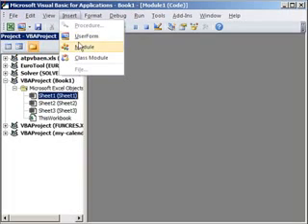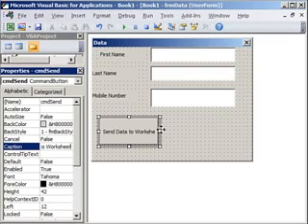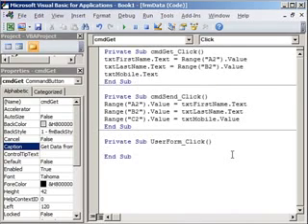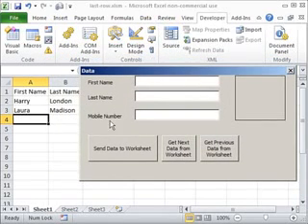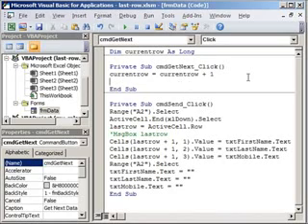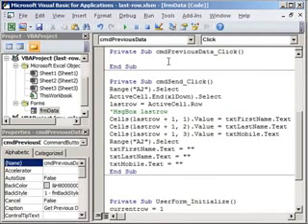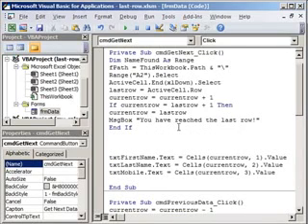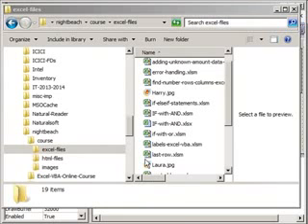Advanced Userform Word 2015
Advanced userform in word 2015